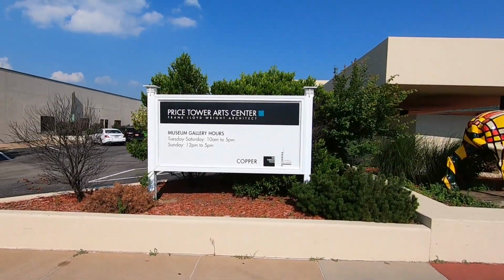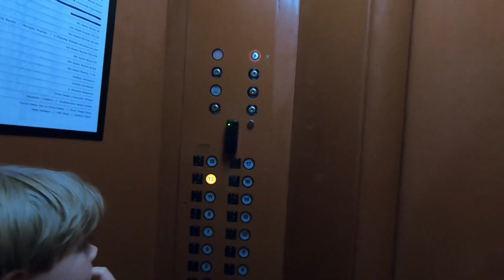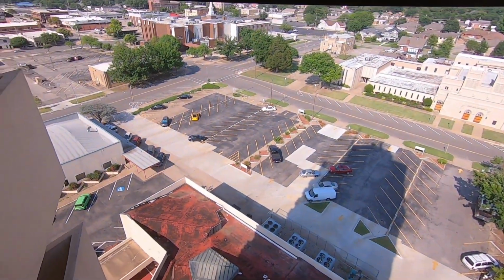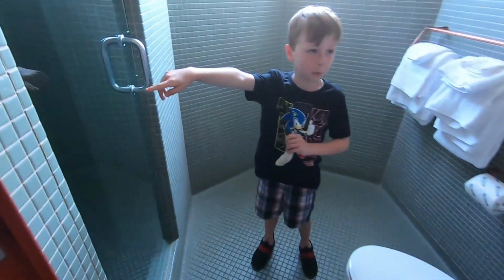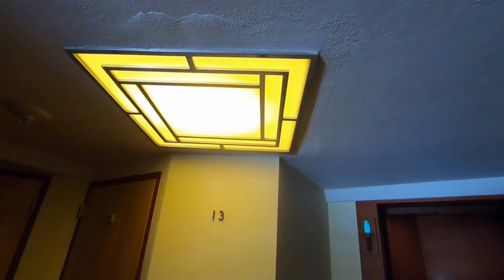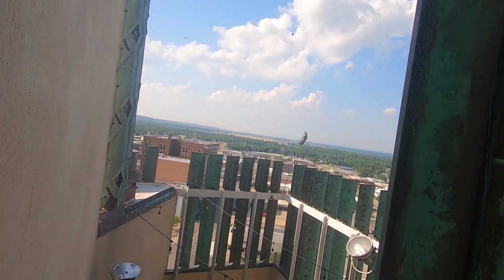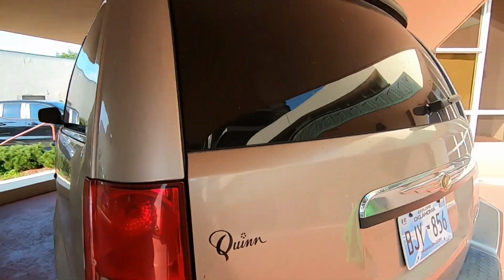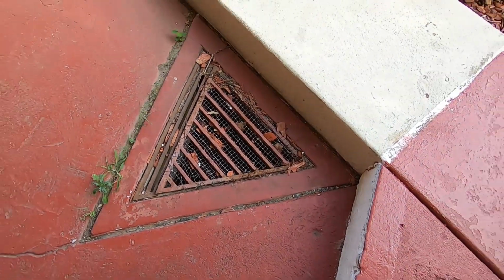Frank Lloyd Wright's Price Tower Building & Room Tour Amazing Architecture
Frank Lloyd Wright's Price Tower Walk Through Tour POV (Point of View)
Hotel, room tour, hotel tour, architecture, skyscraper, copper, art deco, gift shop, National Historic Landmark, completed 1956
Bartlesville, Oklahoma
June 2022

Mailing Address:
Amusement Archive
941 West I35 Frontage Rd